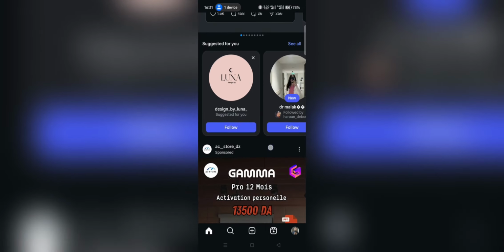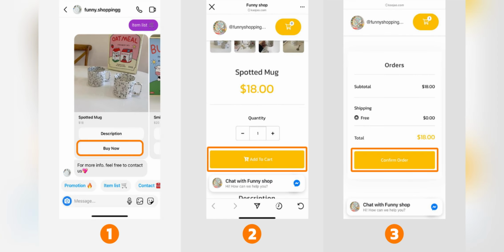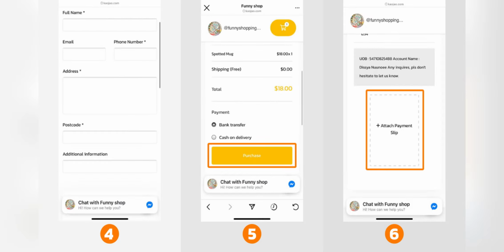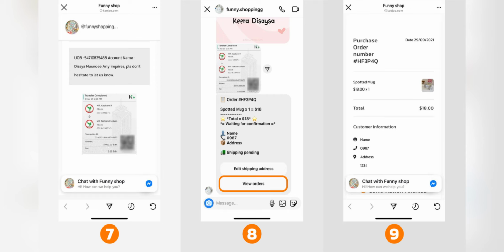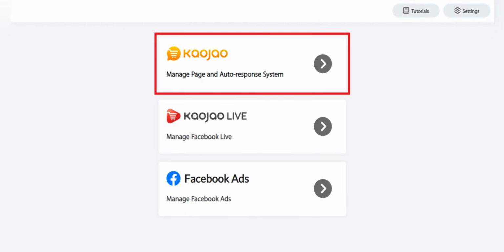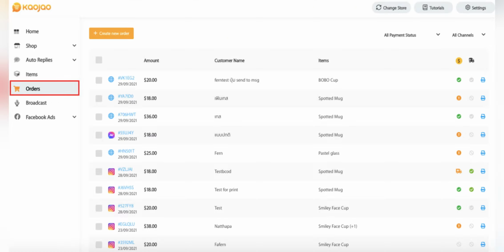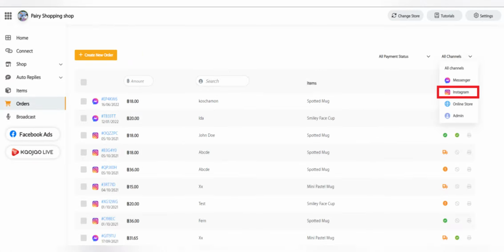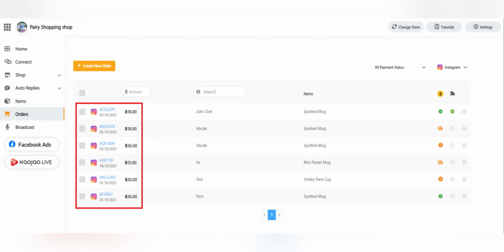How to Check Orders & Shopping Activity on Instagram | Step-by-Step Guide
🛍️ Buying products through Instagram? In this updated 2025 tutorial, I’ll show you how to check your orders and shopping activity on Instagram — including tracking purchases, viewing order history, checking payment status, and managing returns or support requests.

You’ll learn:
✅ How to find your Instagram Shopping Activity page
✅ How to view past orders, receipts, and tracking info
✅ How to check payment status (pending, completed, refunded)
✅ How to contact sellers or request support inside Instagram
✅ How to manage saved items, cart, and order notifications
✅ Privacy tips for keeping your shopping data secure

This works on both iPhone and Android, using the newest Instagram 2025 interface. Perfect for shoppers who want to manage purchases efficiently.